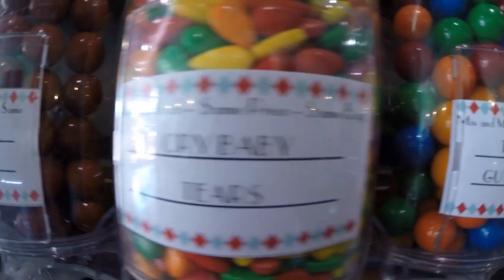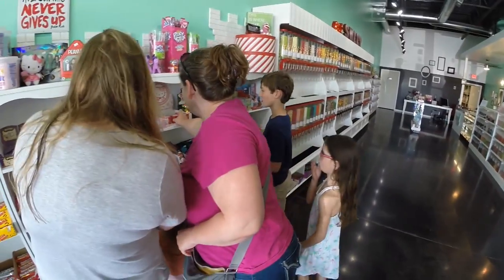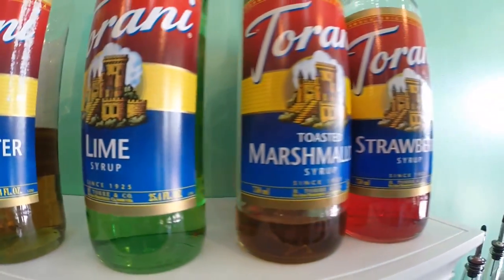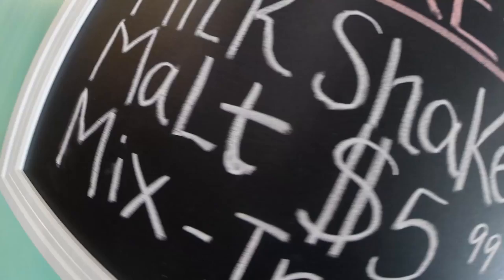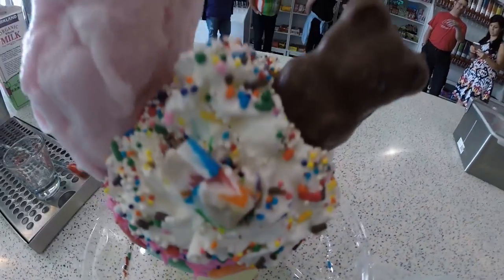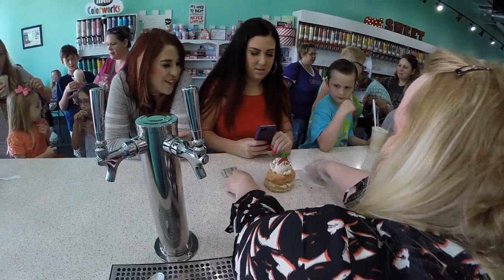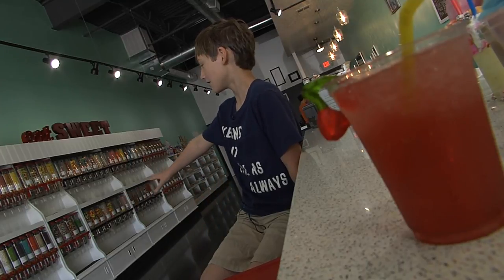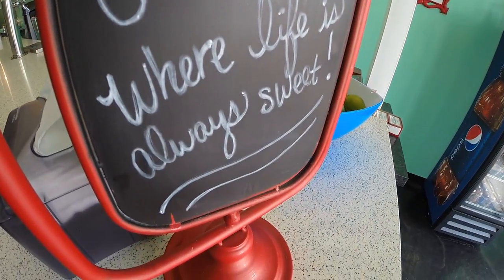The Candy Castle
Visit this fun location where they are giving the old fashioned soda fountain a modern twist! Candy Castle has been a big part of Tulsa for many years and has now expanded by adding a soda fountain and ice cream parlor. You’ll not only find all kinds of different candy, but some fun gift items too.